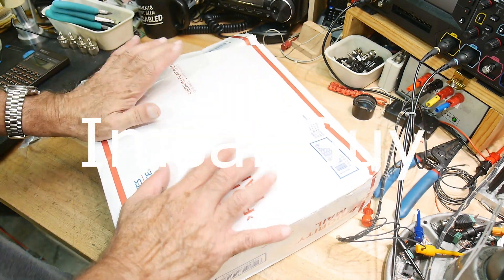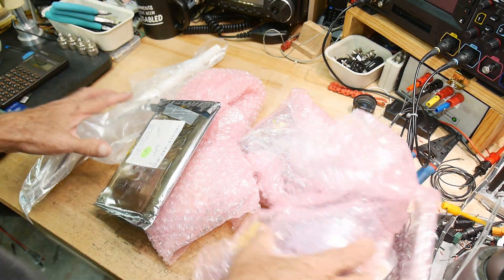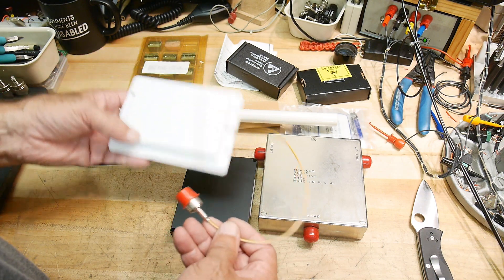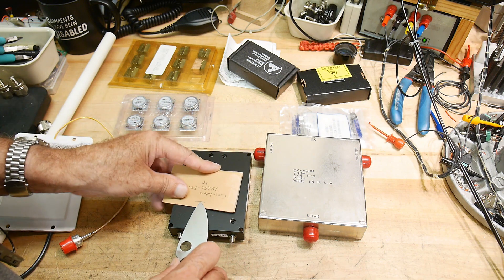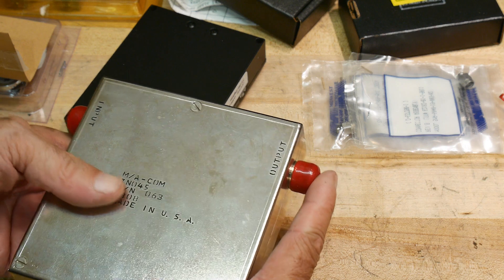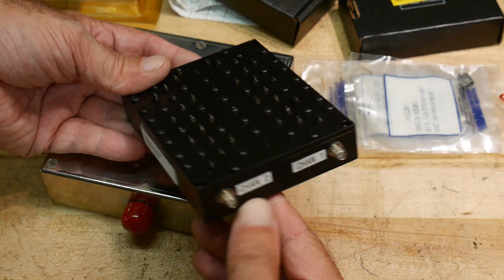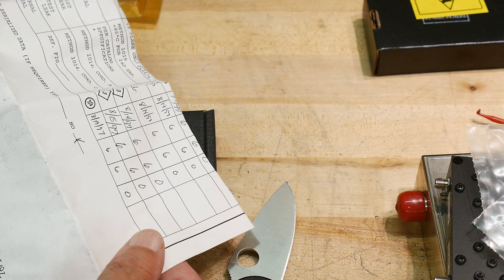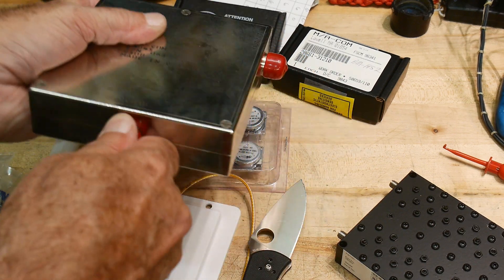#882 Box of RF Items (a gift from a viewer)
Episode 882
Lots of RF stuff. Antennas, circulators, filters, duplexer, amplifiers. Lots of stuff for future videos.